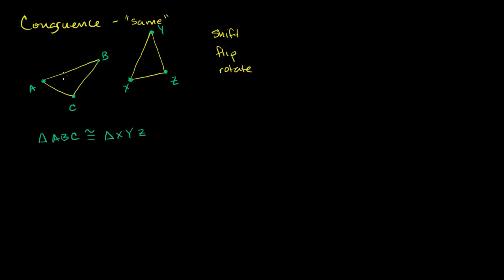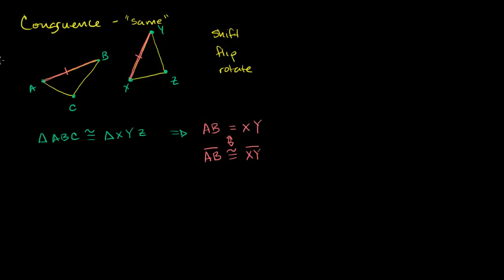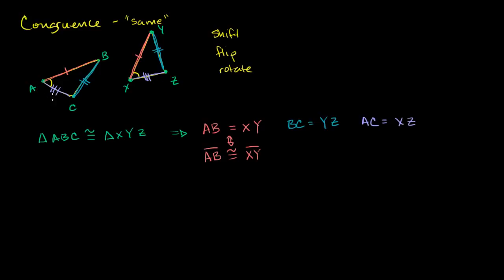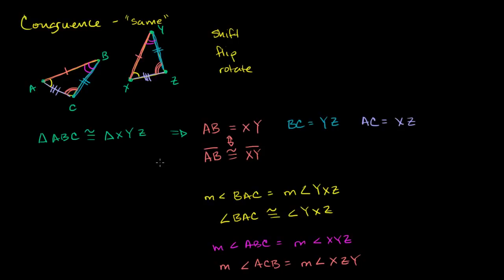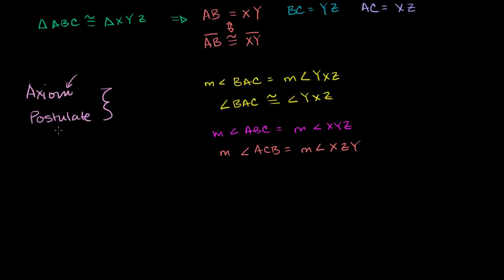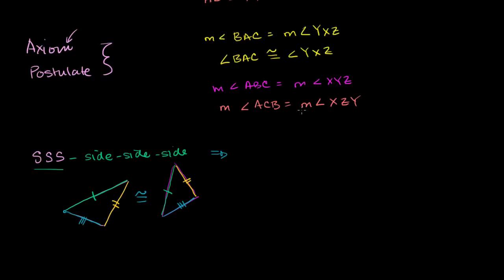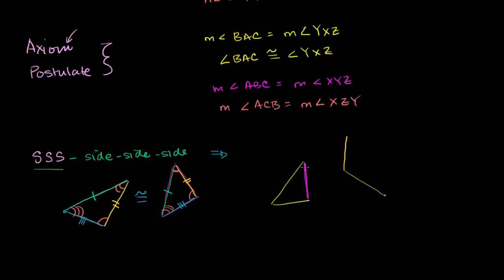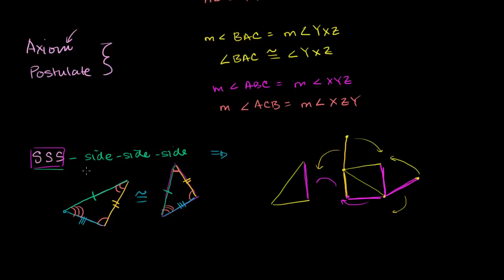Congruent triangles and SSS | Congruence | Geometry | Khan Academy